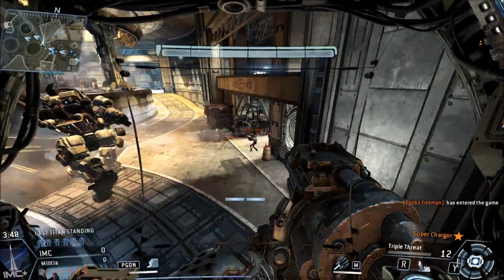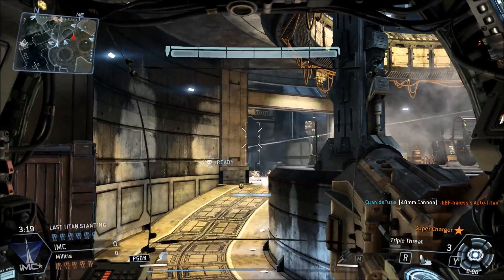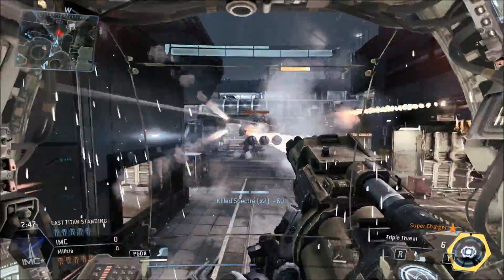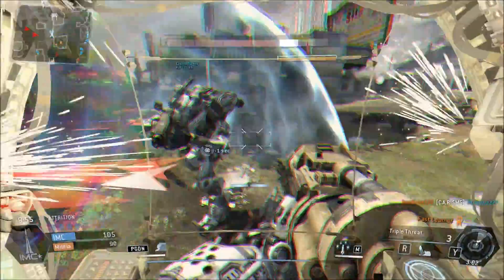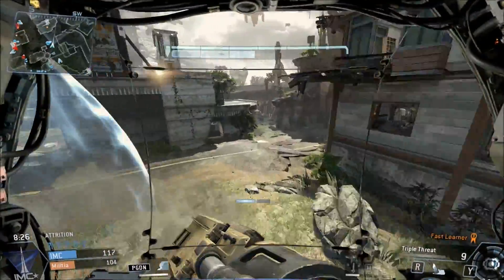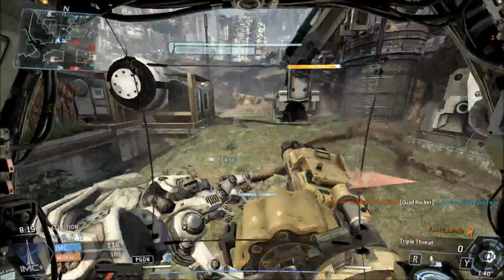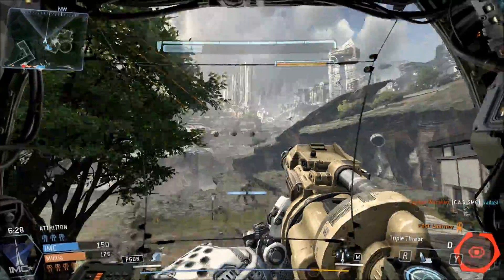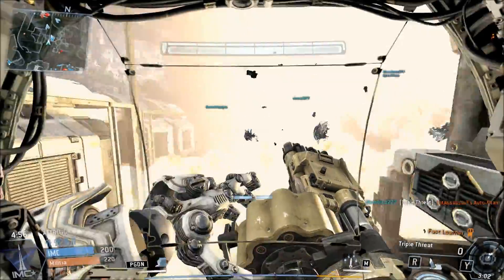Titanfall - Triple Threat Guide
Guide to the Triple Threat weapon for your Titan.